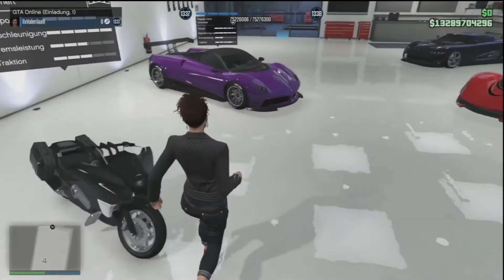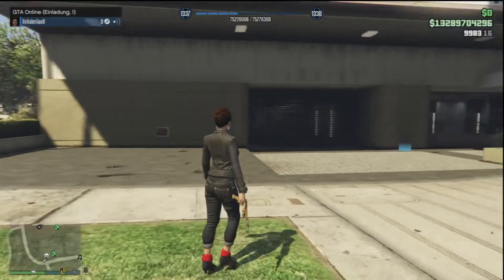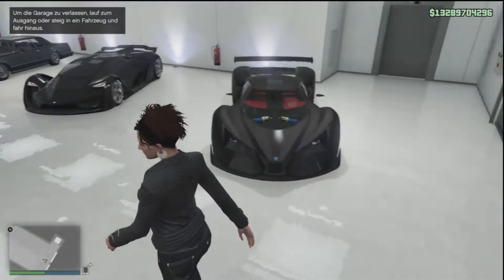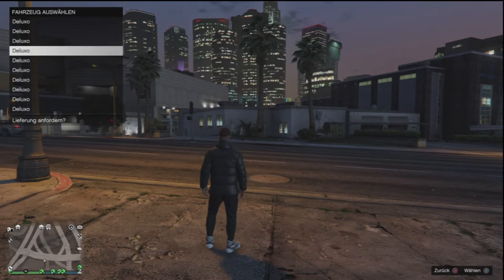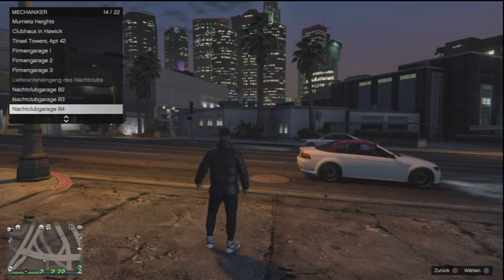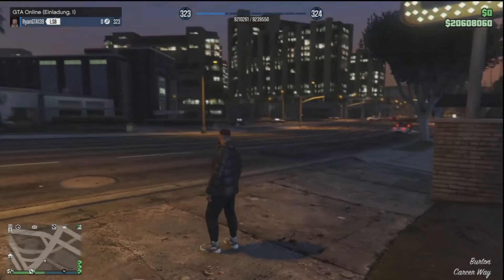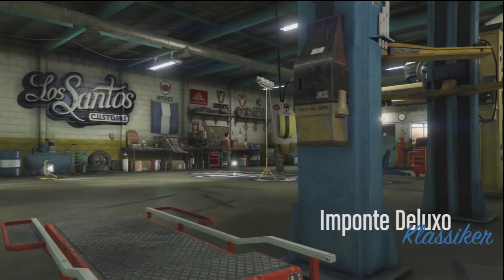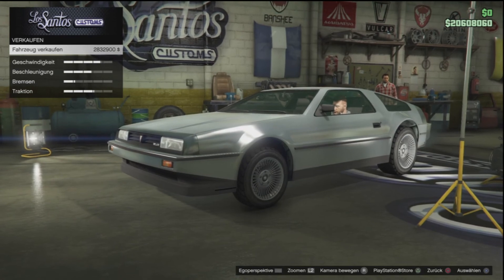How to get Modded Accounts GTA PS4/PS5 13.000.000.000$ UNLOCK ALL Fast Run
If any questions? Add me.